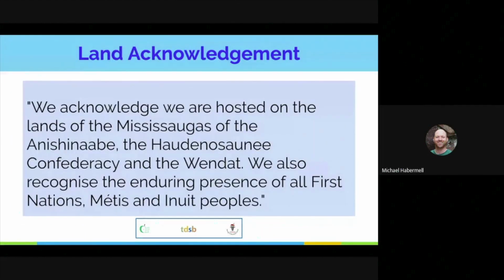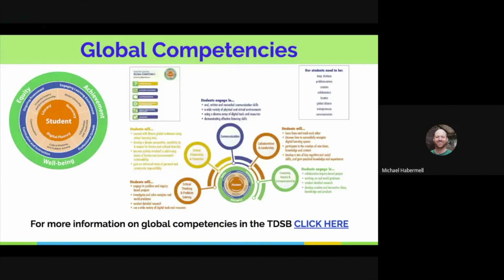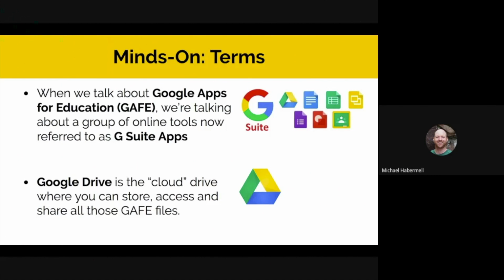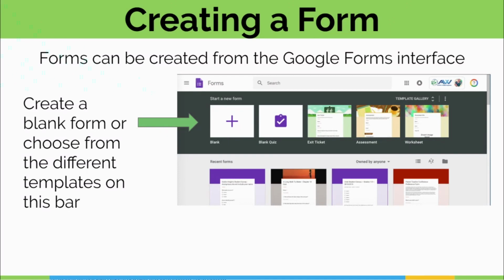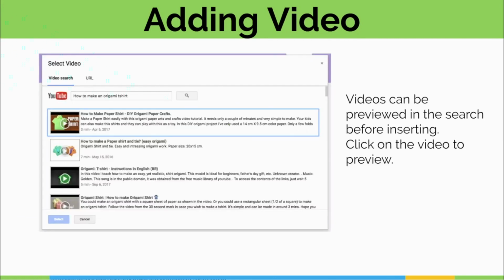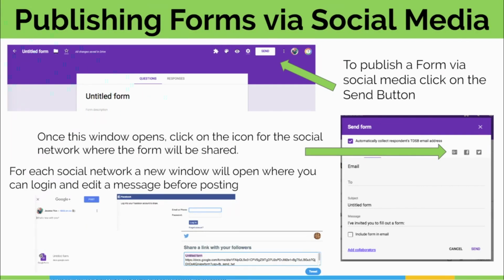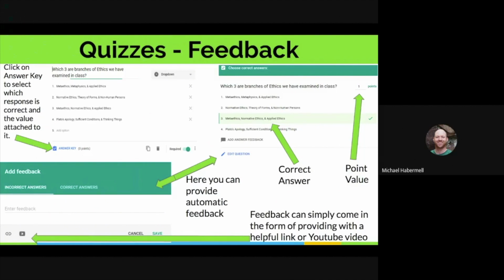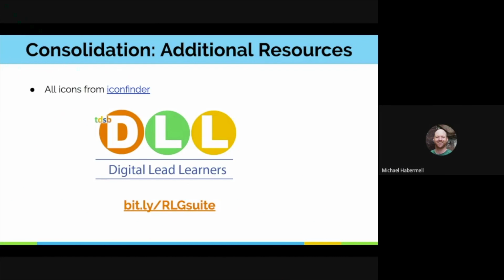Getting Started With Google Forms - Surveys, Quizzes, Minds On & Assessments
Getting Started With Google Forms - Surveys, Quizzes, Minds On & Assessments is a video tutorial that demonstrates why and how Educators might use Google Forms with their Students.